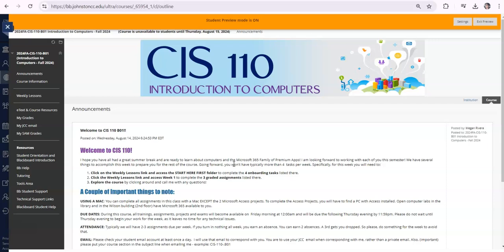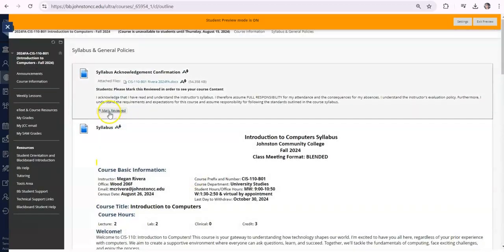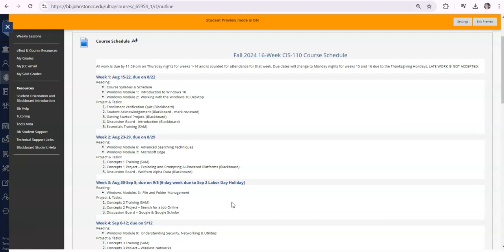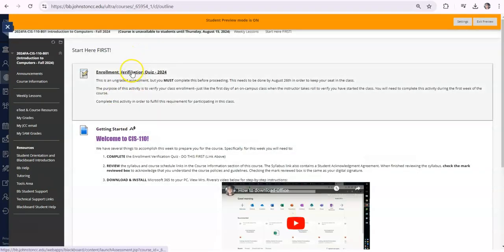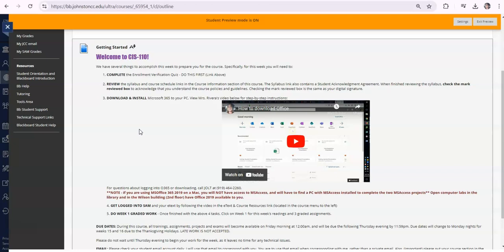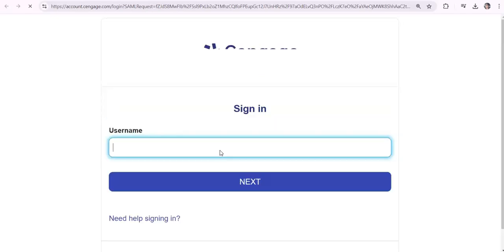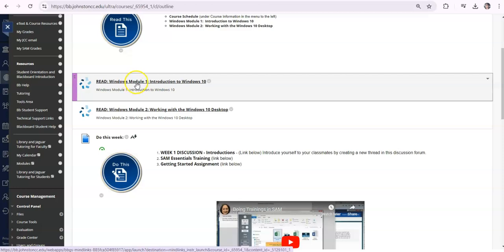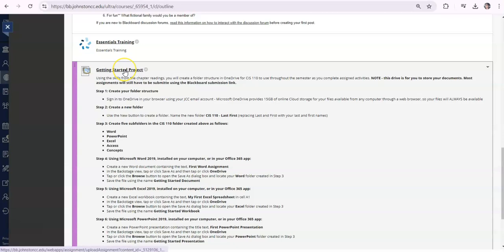Welcome Fall 2024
A walk through of our course.